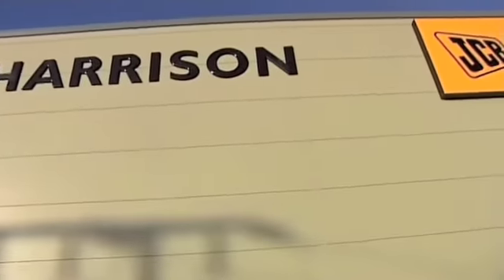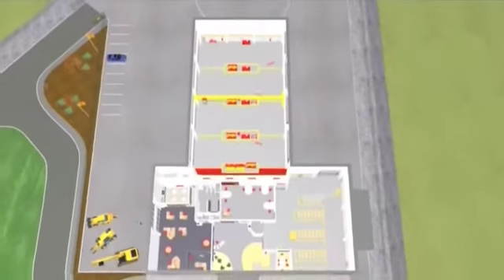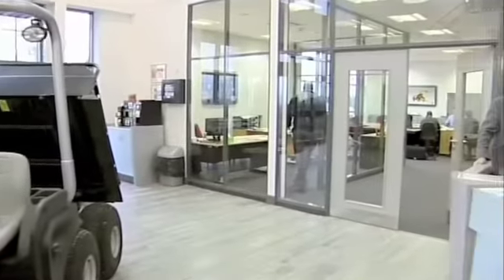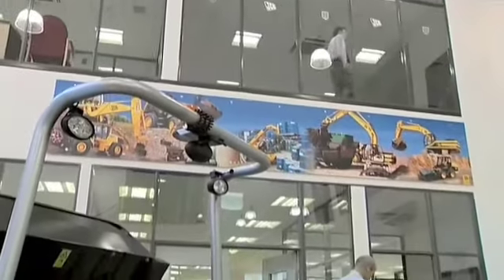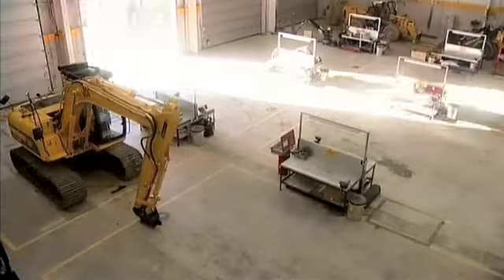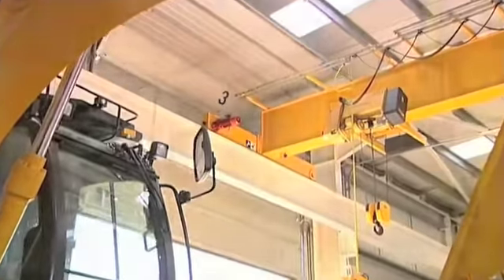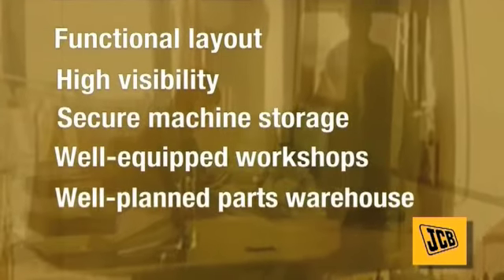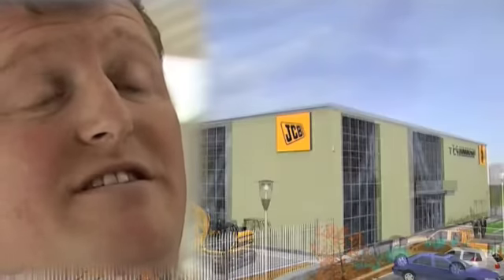UK JCB Dealer- T.C.Harrison JCB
T.C.Harrison JCB in Chapeltown (Tthe early years!)